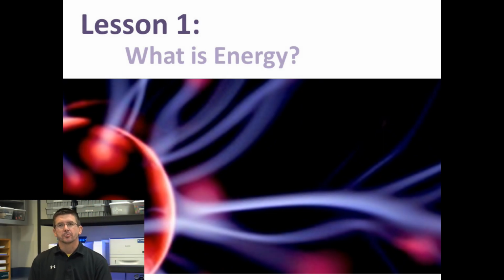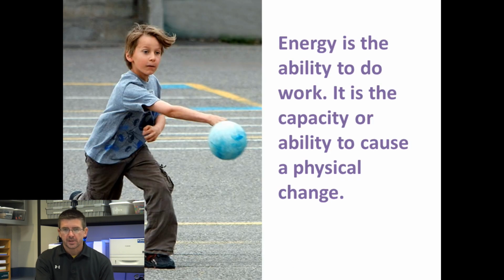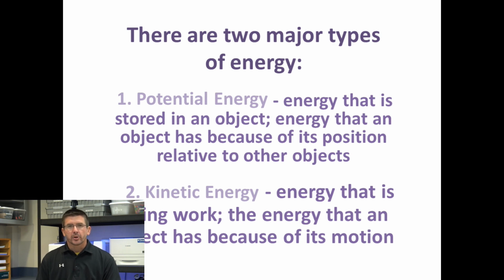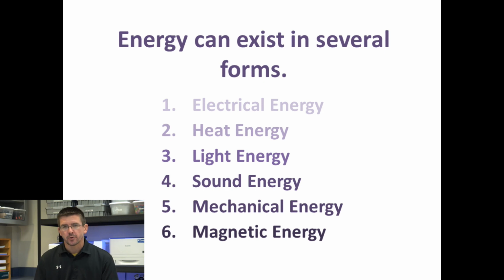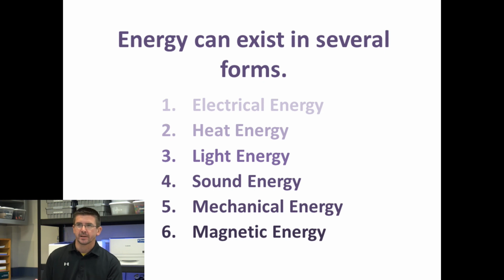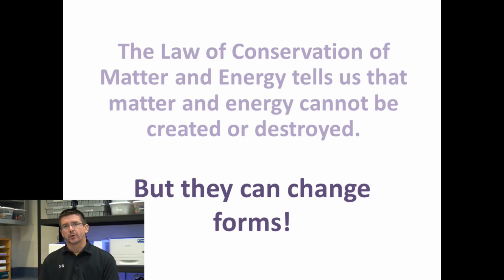Lesson 4.4.1 - What is Energy?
In lesson 1, we will introduce the unit by discussing energy – the ability to do work. We will also be exploring the two major types of energy. Potential energy is stored energy, or energy that an object has because of its position relative to other objects. Kinetic Energy is energy that is doing work, or energy in motion. Energy can take a variety of forms such as sound, light, heat, motion, magnetism, or electricity. Even though the Law of Conservation of Matter and Energy tells us that new energy cannot be created and existing energy cannot be destroyed; the energy that is present in our universe is constantly being used, changing forms, and moving around Earth and throughout the universe.